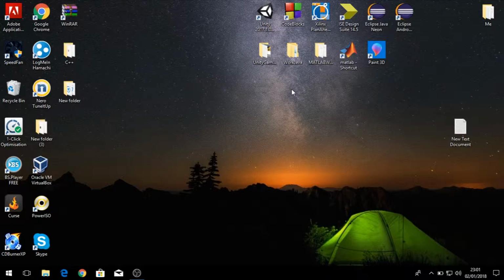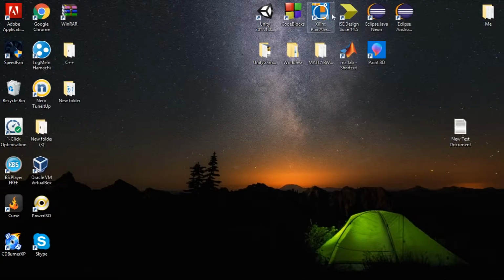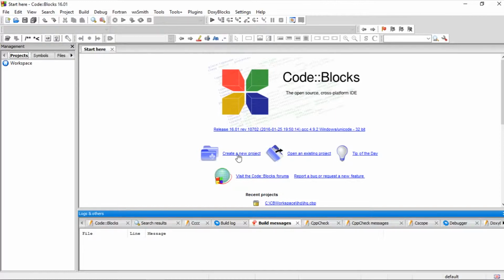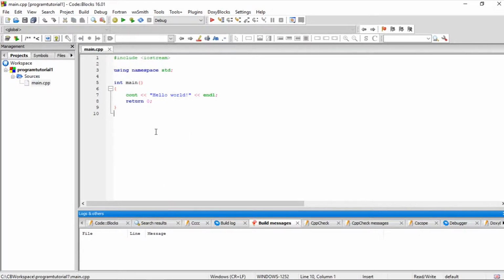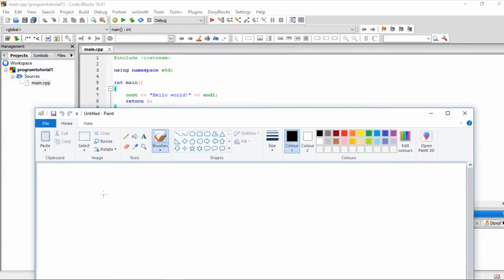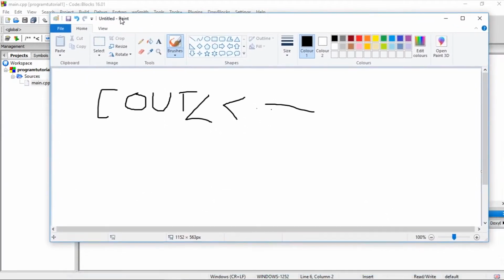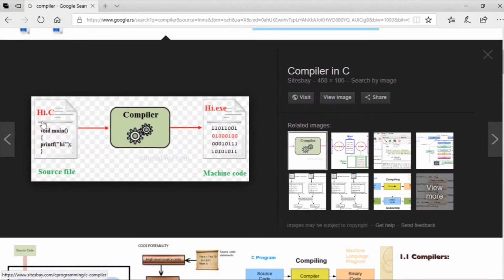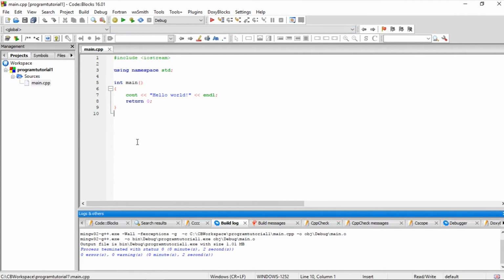C++ TUTORIAL [ 1 ] - Downloading CodeBlocks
Welcome guys to the Code Patch!
My name is Nick and today we are taking a look at C++ programming
,how to download codeblocks,and what's a compiler.